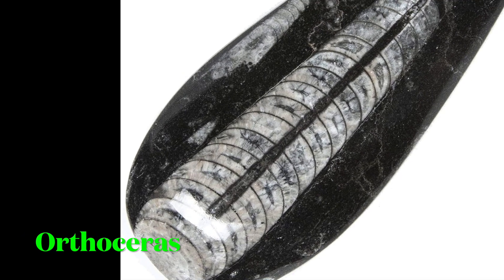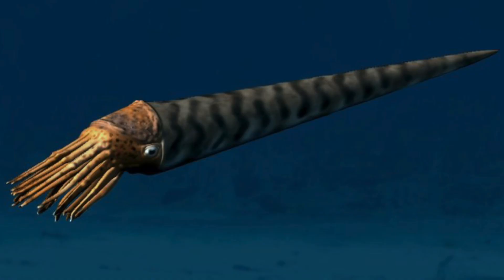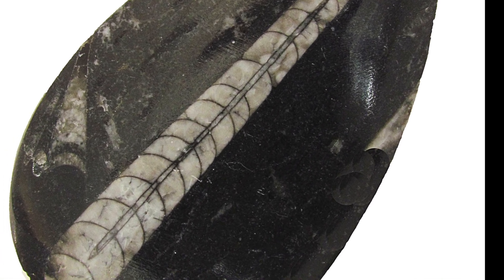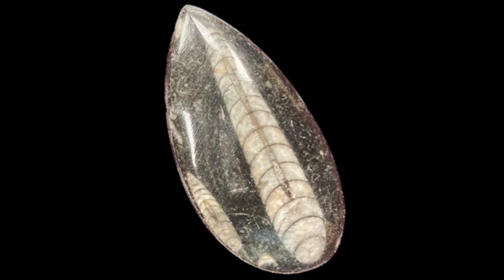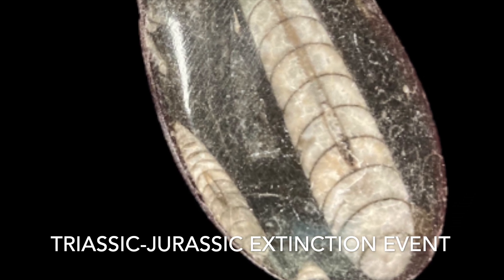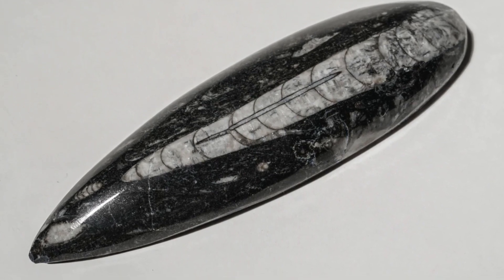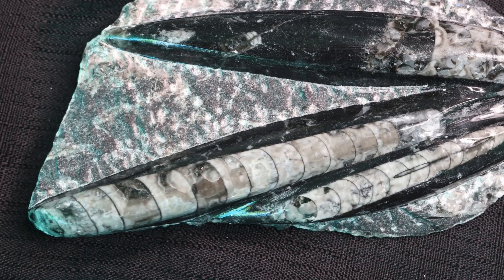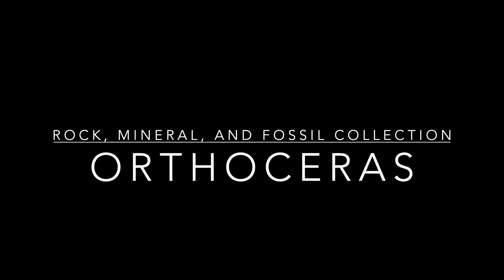Orthoceras - RMF Collection. Oklahoma Geological Foundation.